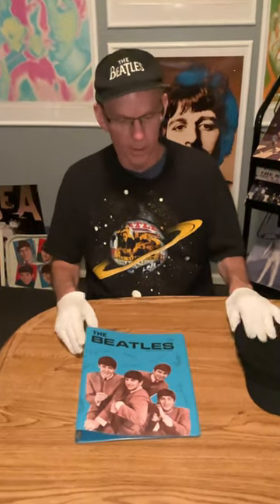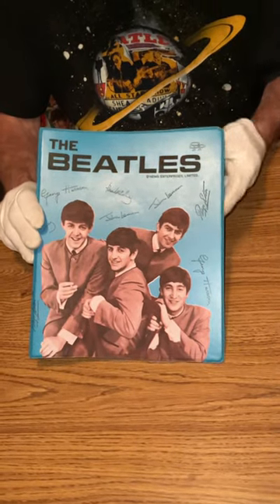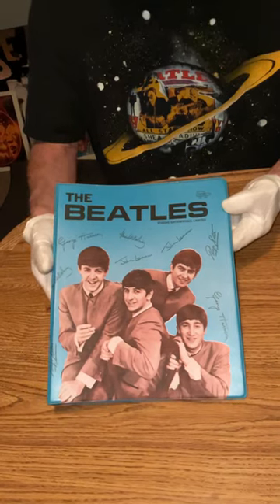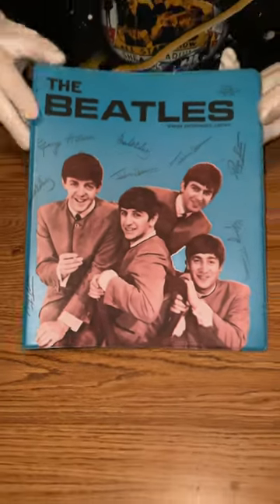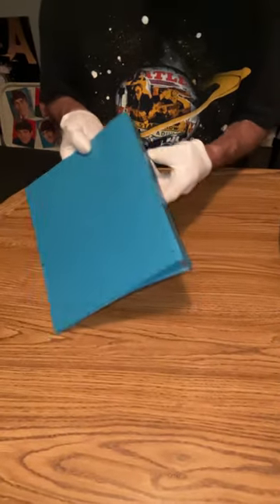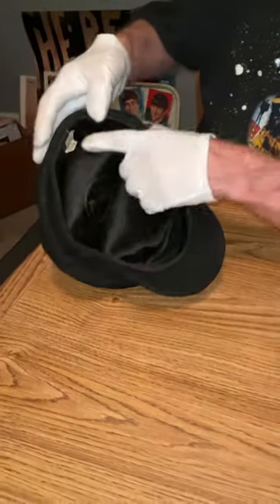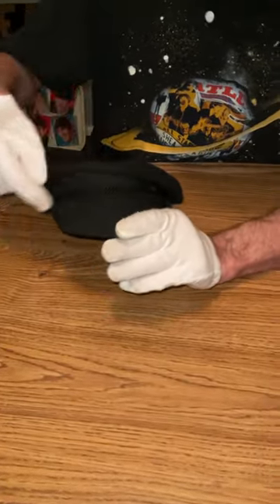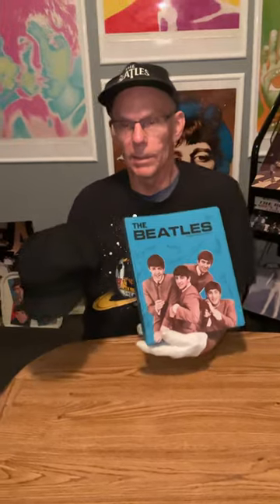The Beatles memorabilia - 1964 original NOTEBOOK BINDER + RINGO CAP excellent condition USA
These plus many more can be found on My EBay Store Stickermania2853